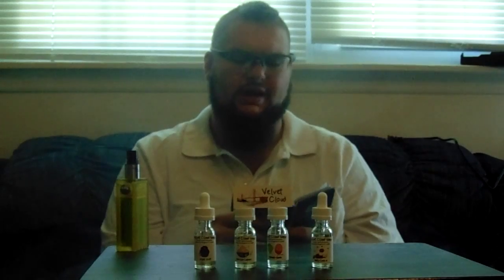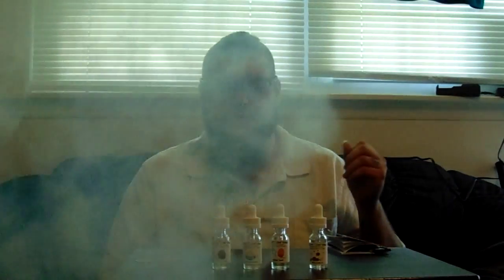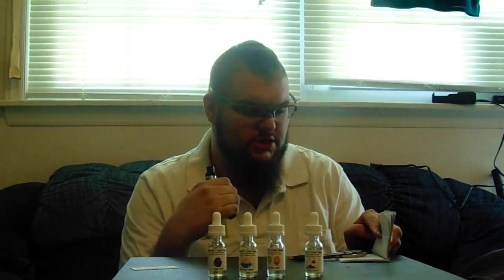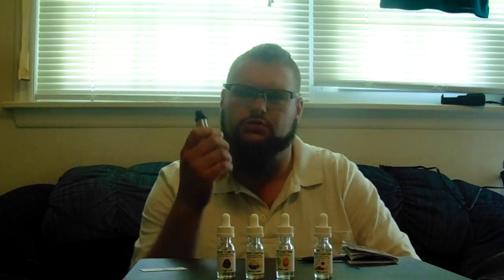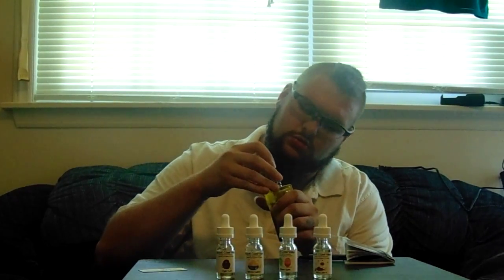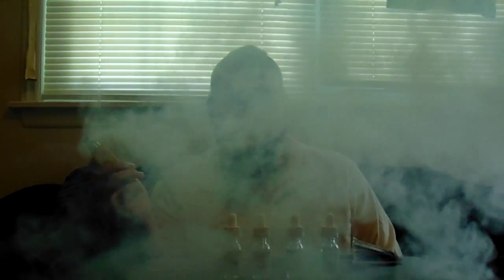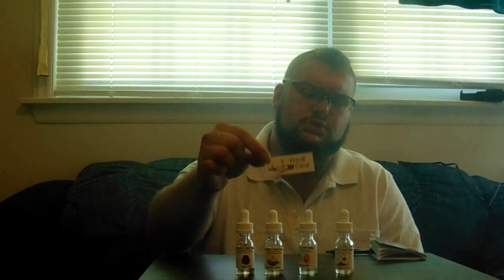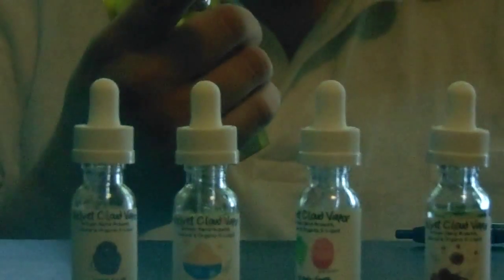velvet cloud review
4 flavors from velvet cloud